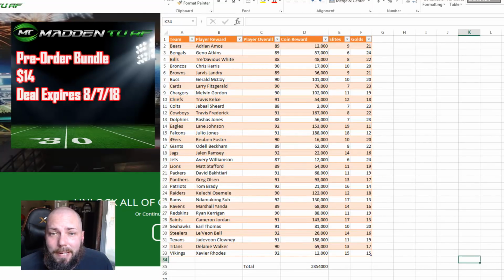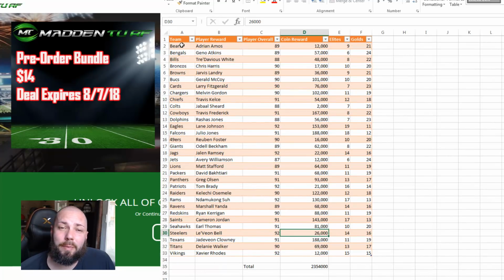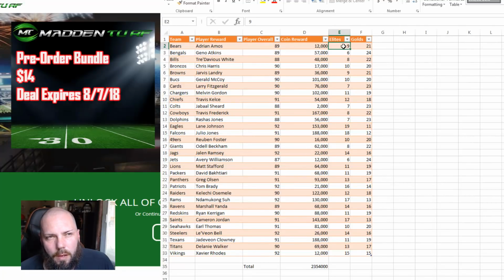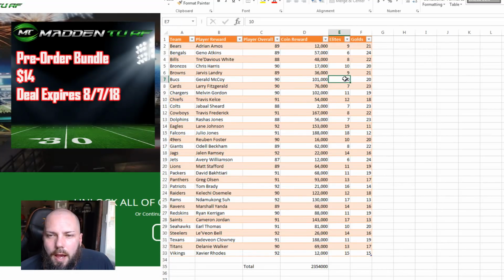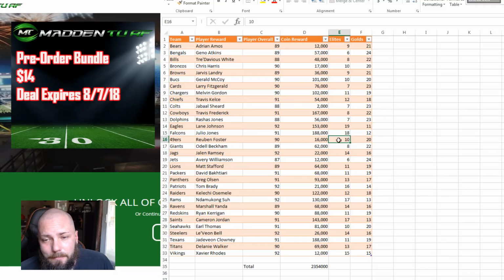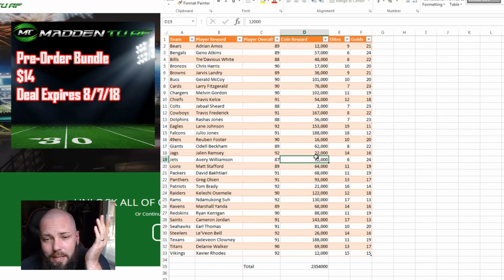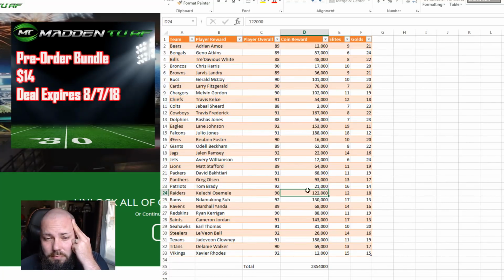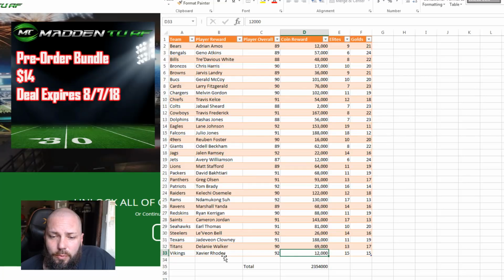ARE TEAM DIAMOND SETS WORTH IT IN MADDEN 19 ULTIMATE TEAM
Today we discuss diamond cards in madden 19 ultimate team.